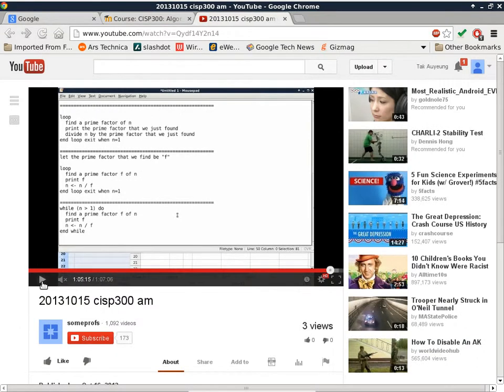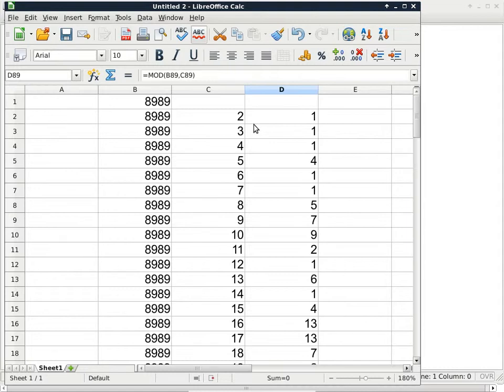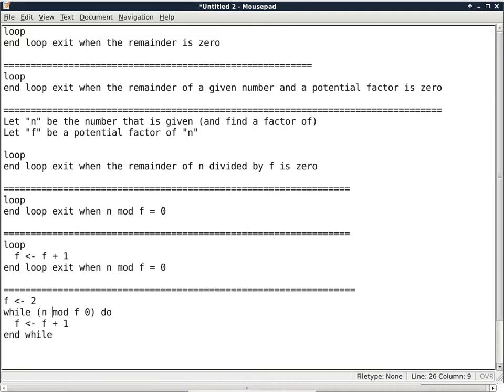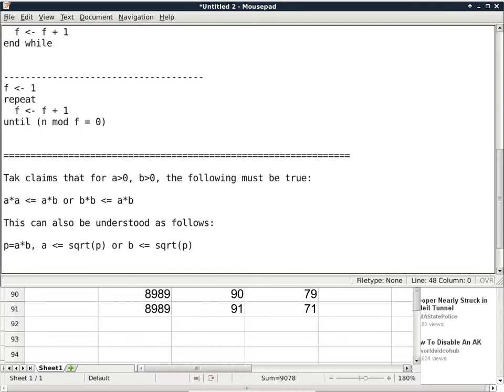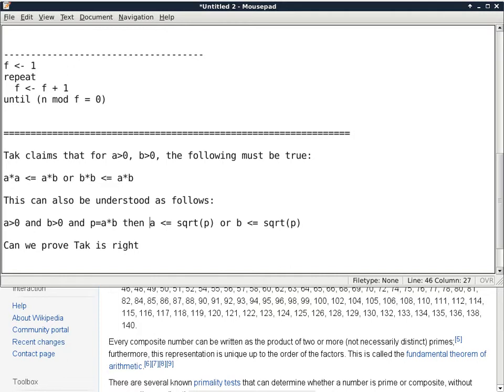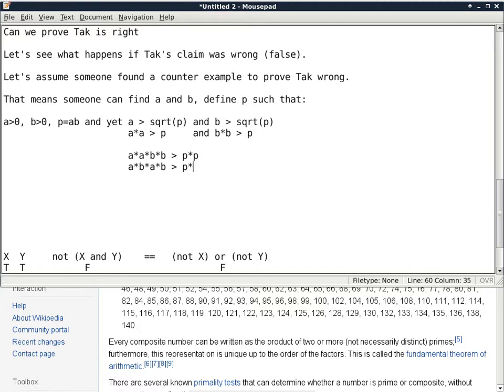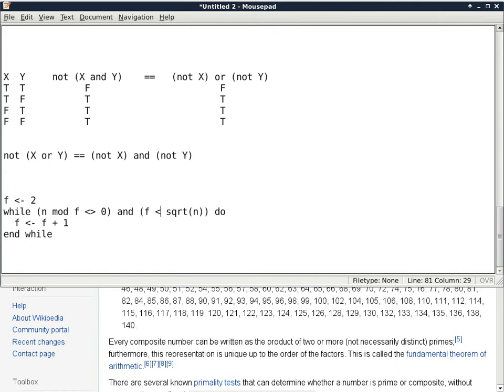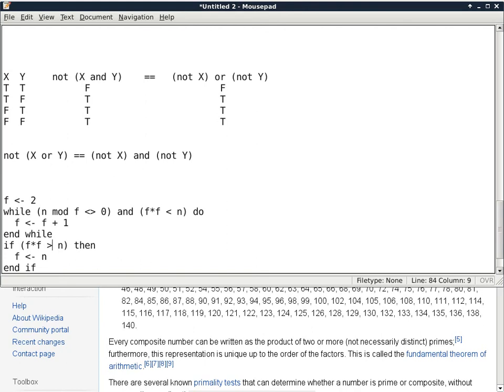20131017 cisp300 am